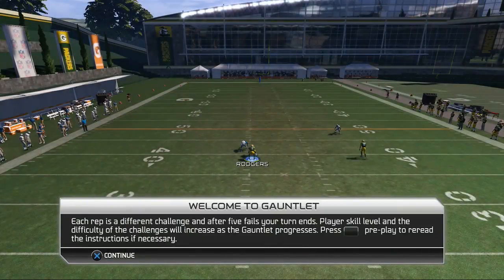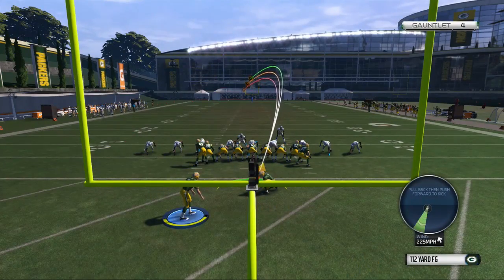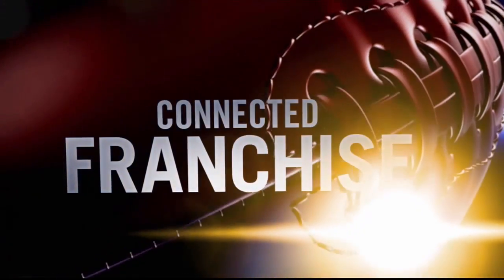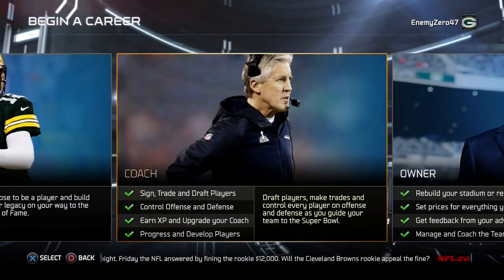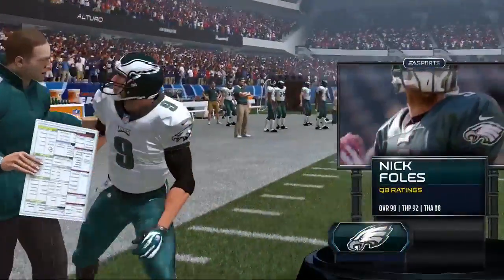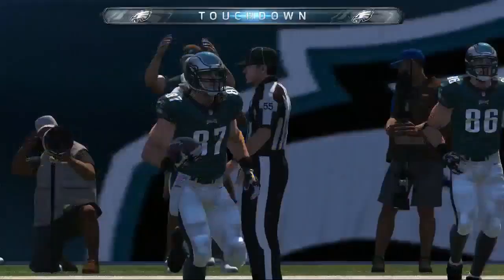Madden NFL 15 Review